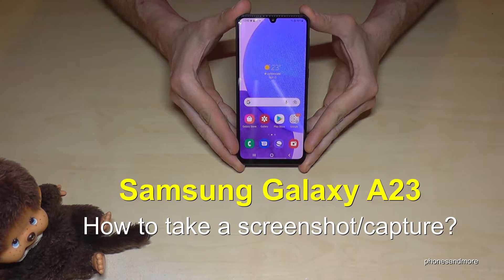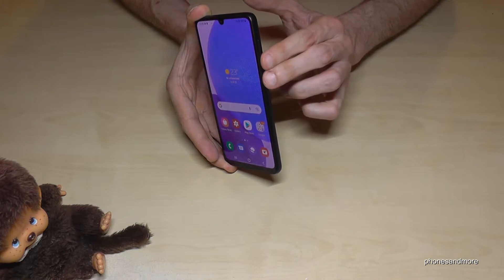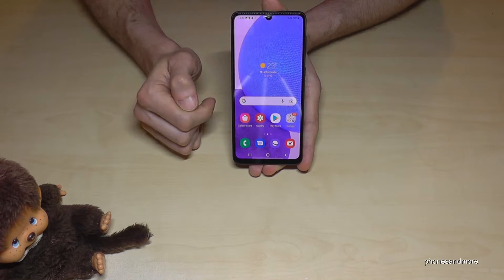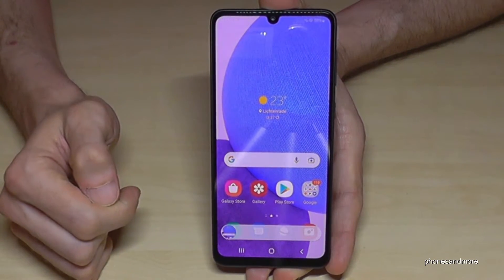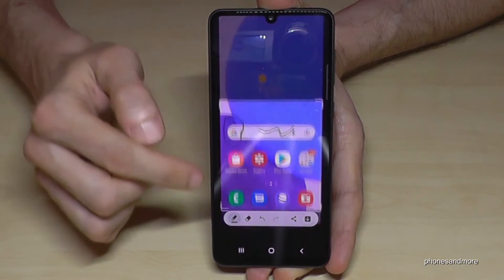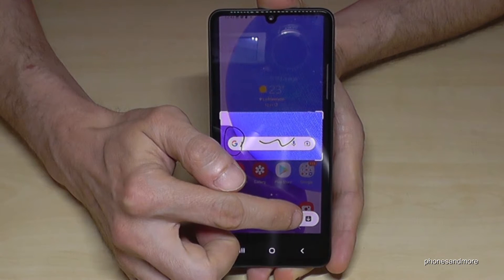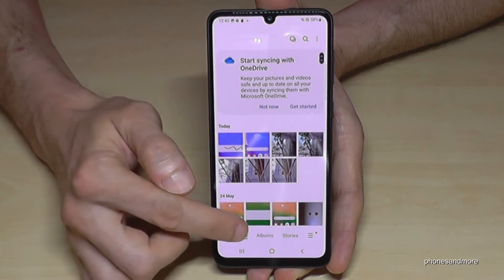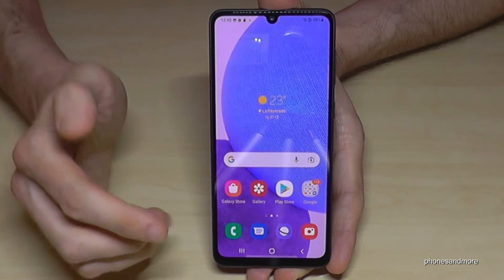Samsung Galaxy A23: How to take a screenshot/capture?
With this video, I want to show you, how you can take a screenshot/capture, with the Samsung Galaxy A23. I will show you also, where you can find you the screenshot after.